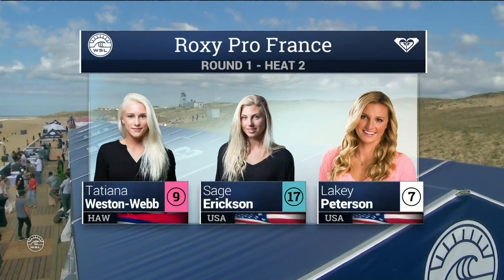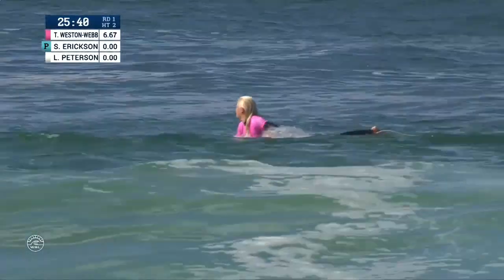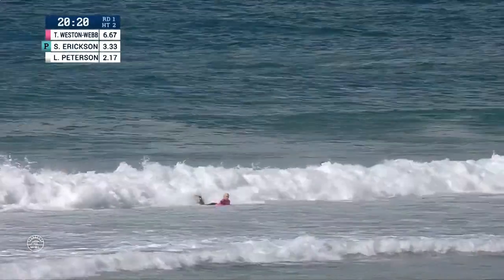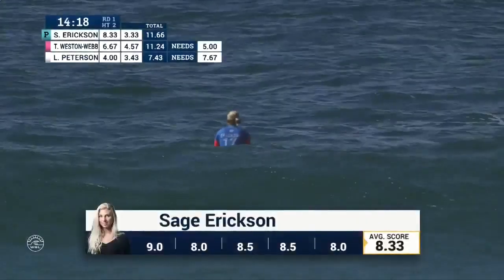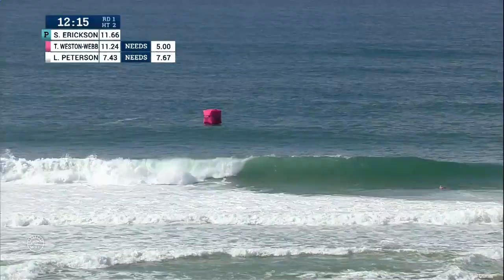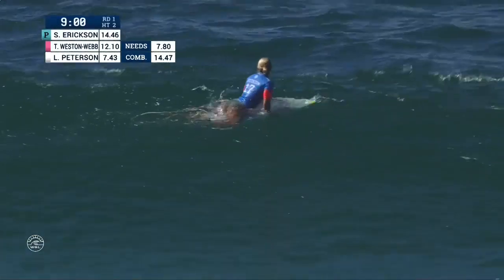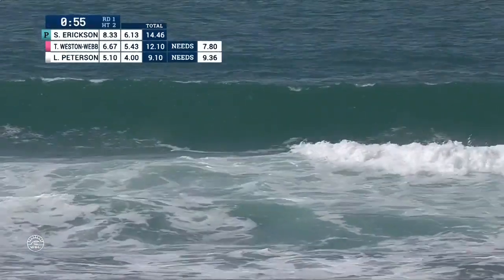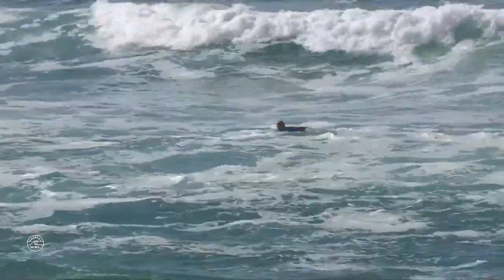Roxy Pro France: Round One, Heat 2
Tatiana Weston-Webb vs. Sage Erickson vs. Lakey Peterson